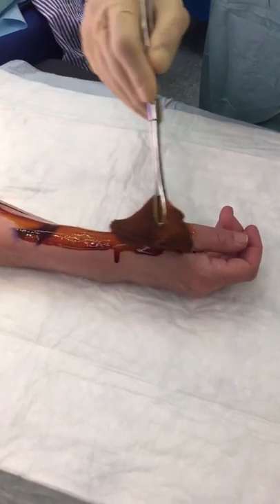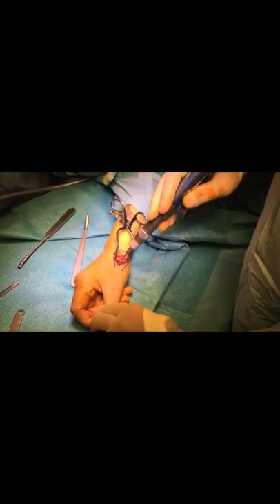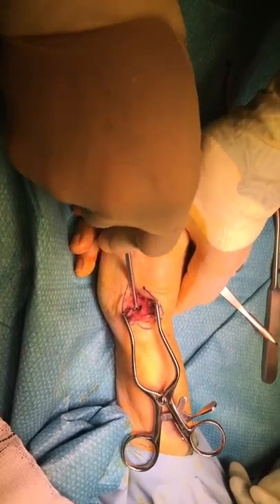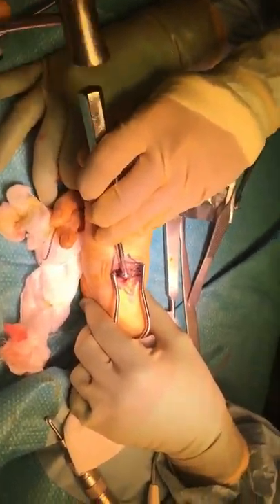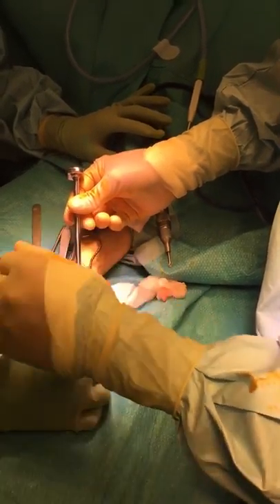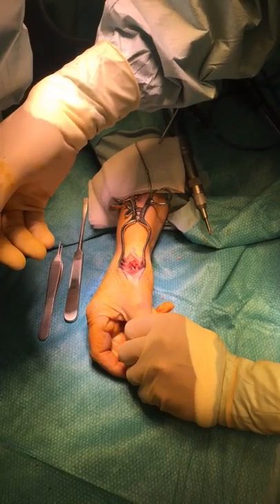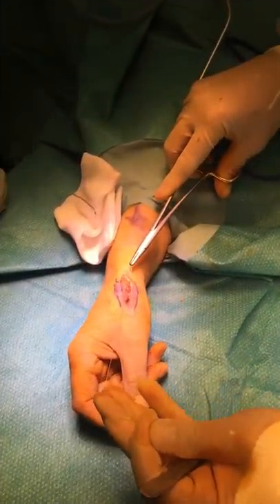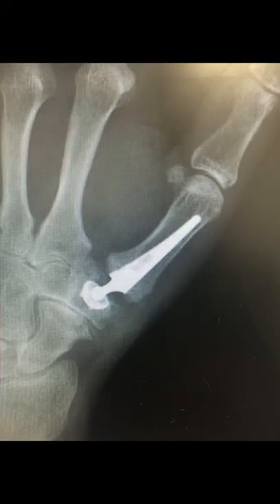1st CMC Joint replacement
1st CMC Joint replacement